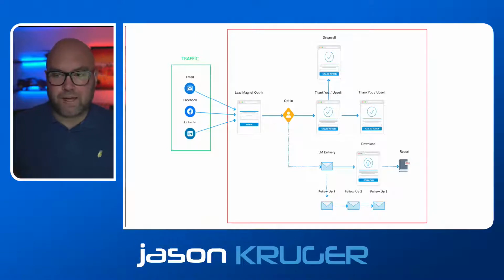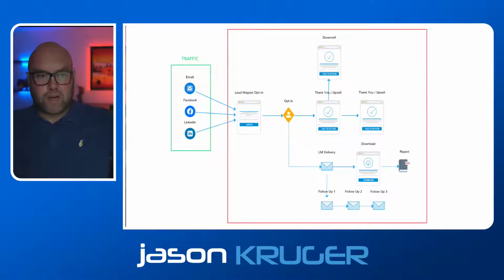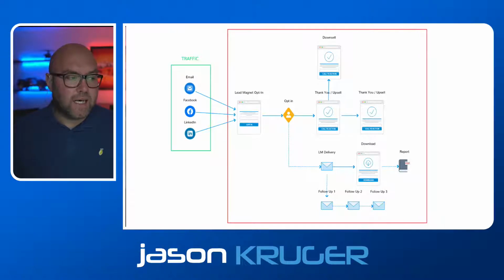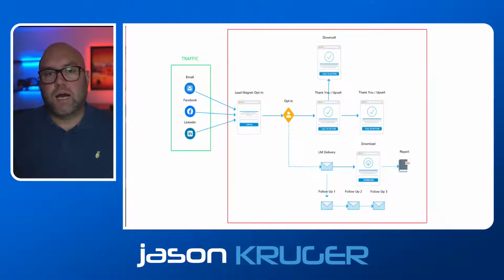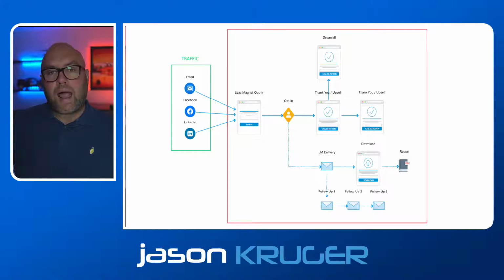A Simple Lead Generation Framework to Implement in your Business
Jason Kruger goes through a simple lead generation framework that you can implement in your business.

He discusses the overall framework as well as the elements that you will need to build it.  This all comes from his new eBook - The Online Marketing Starter Guide which you can download